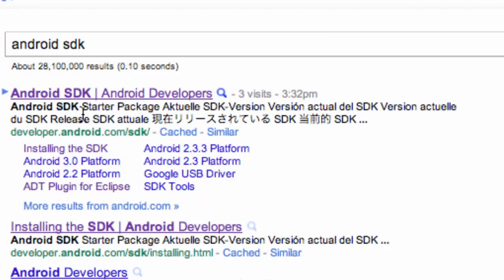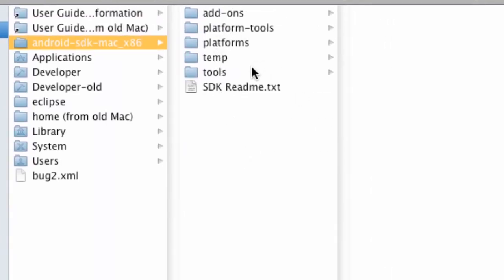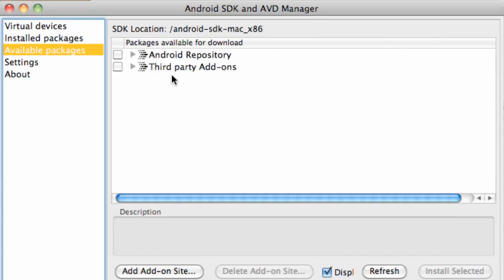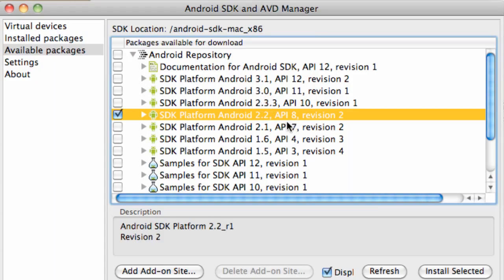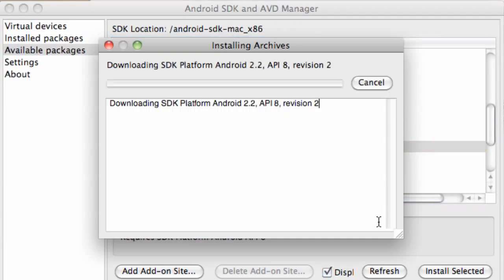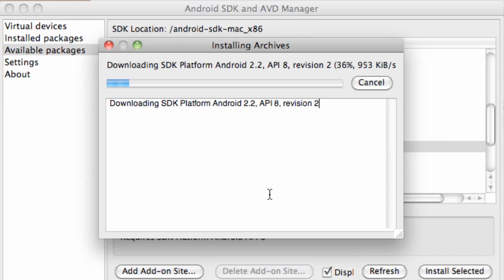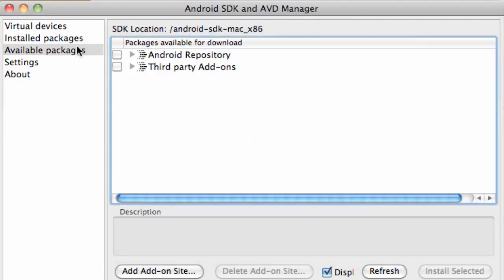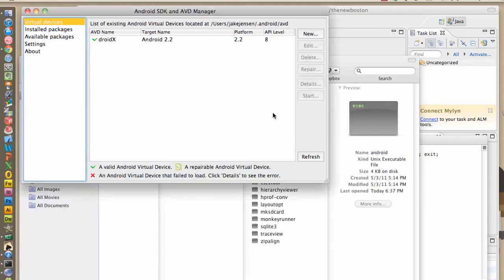Android Application Development Tutorial 3 Installing Android SDK and Set up Emulator YouTube